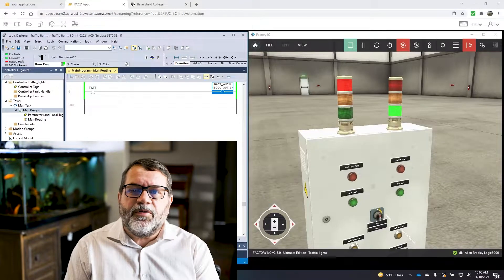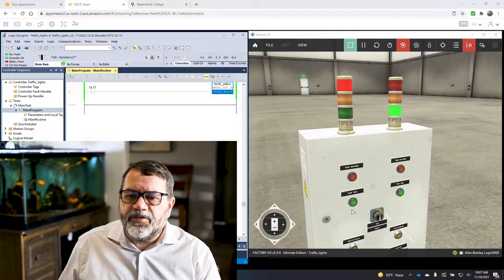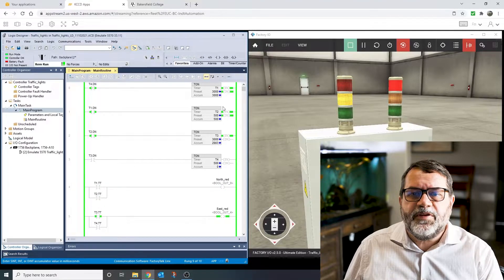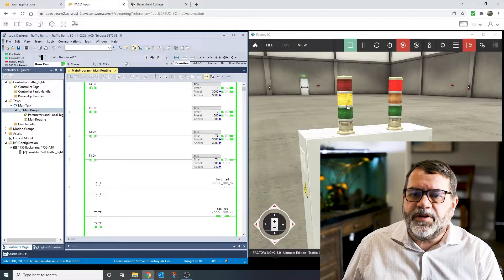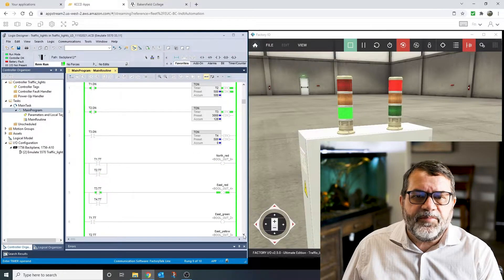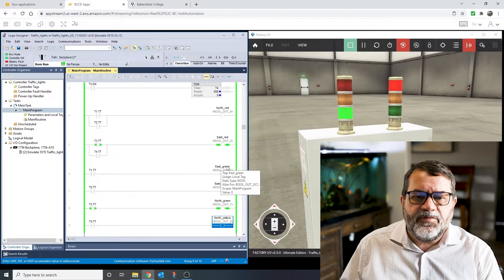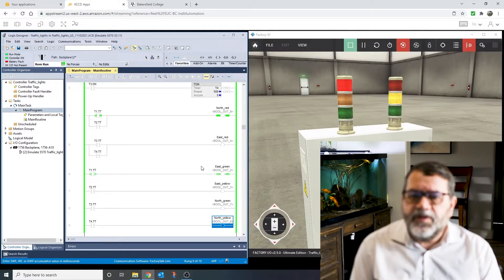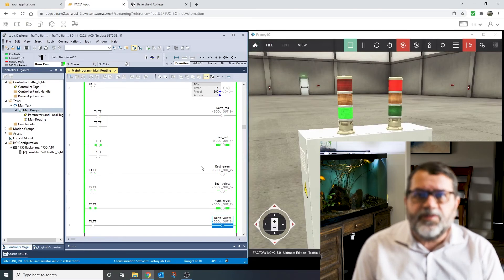PLC Traffic Light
Programming a simple traffic light with cascading timers.